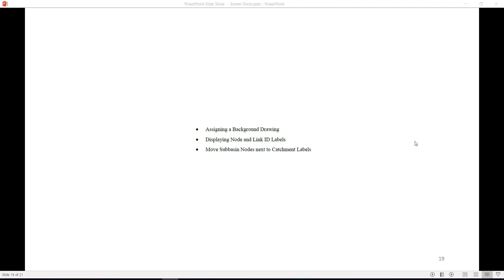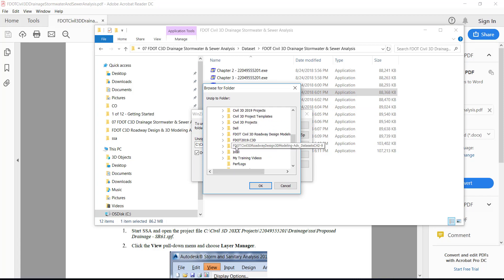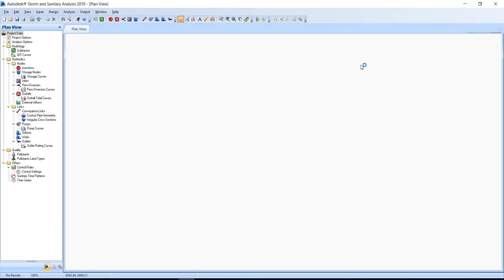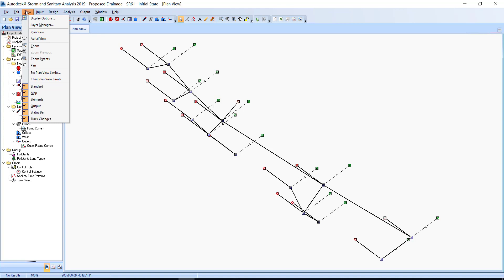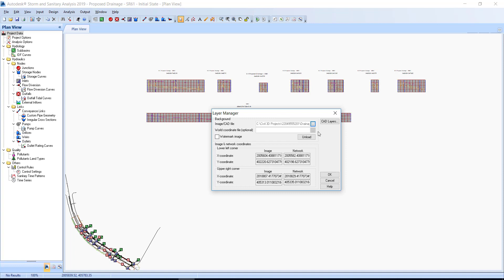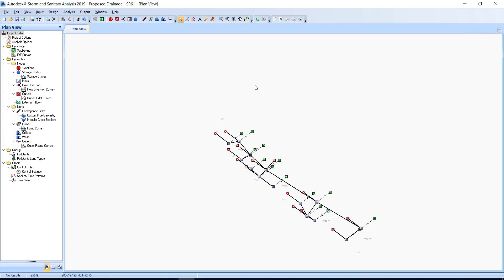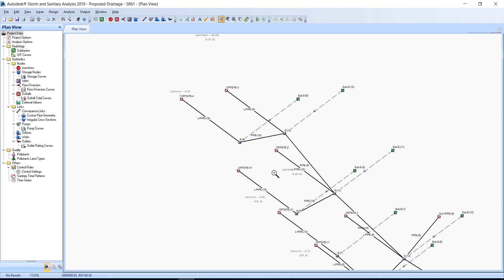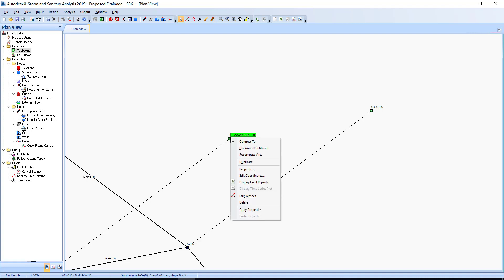Module 5 of 11 - Chapter 5 - Display CAD File & Element Labels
"Chapter 5 - Display CAD File & Element Labels" This chapter introduces how to display a CAD file and element labels in SSA
As you work in SSA you will find that keeping organized and aware of how elements are connected is very important to working efficiently and avoiding mistakes. In this chapter you will display your Civil 3D drawing as a background for your network in SSA. You will also learn how to display ID labels for nodes and links. Then you will move the sub basin nodes inside the catchment polygon areas.